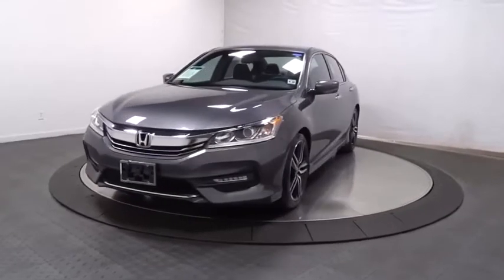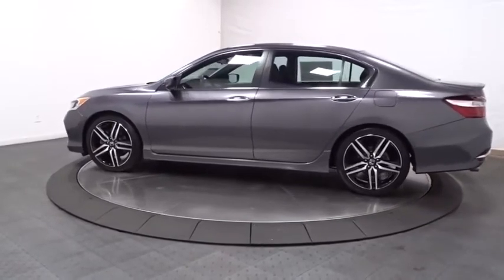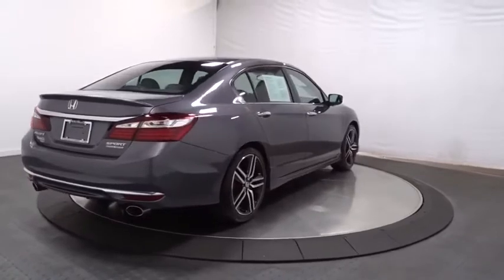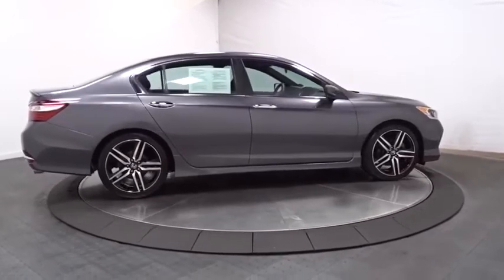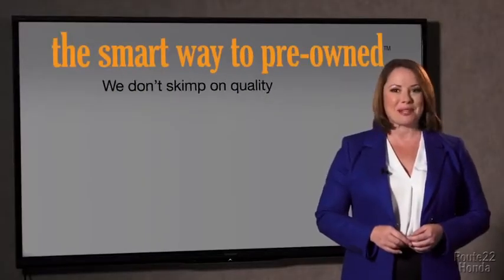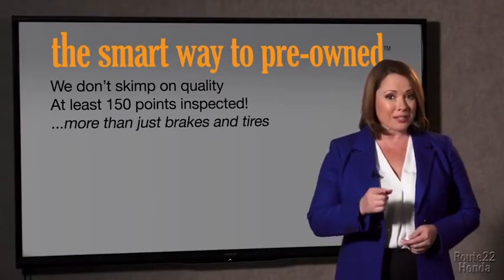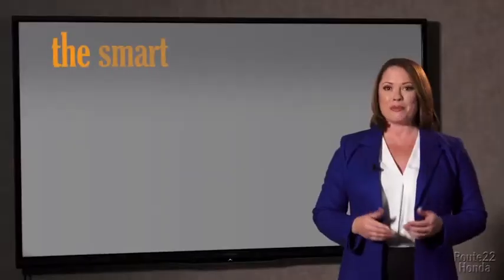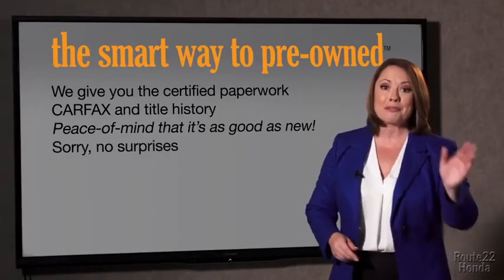2017 Honda Accord Sedan Hillside, Newark, Union, Elizabeth, Springfield, NJ H22466LA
Gray  2017 Honda Accord Sedan available in Hillside, New Jersey at Route 22 Honda. Servicing the Newark, Union, Elizabeth, Springfield, NJ area.
2017 Honda Accord Sedan Sport SE - Stock#: H22466LA - VIN#: 1HGCR2F13HA285105

Honda'S FLAGSHIP CAR!!! LOADED WITH FEATURES WITHOUT THE HUGE PRICE-TAG!!! SPORT EDITION AGGRESSIVE STYLING AND CURVES!!! ONE OWNER !!! SMART WAY TO PRE-OWNED Ever wonder exactly what youre getting when purchasing a used vehicle? Its difficult to know what you're truly getting into when taking on the wheel of a pre-owned vehicle. Luckily, each of our pre-owned vehicles are put through a vigorous 150-point inspection. With the smart way to pre-owned, we include a vehicle history report as well as a title check on every pre-owned vehicle in stock. This way, you know that the vehicle you are purchasing has not been affected by circumstances such as natural disasters (i.e. Hurricane Harvey and Irma), Odometer rollback, Factory Lemon-Law Buyback, Salvage/Rebuilds, Washed Title and road accidents. With the smart way to pre-owned, you and your passengers can feel safe in the seats of your newly-bought, pre-owned vehicle. We invite you to stop in and visit our state of the art showroom conveniently located on Route 22 West in Hillside, New Jersey, just 2 miles West of Newark International Airport. Pre-owned vehicles are sold cosmetically as-is. Vehicles over 7 years old and / or 100,000 miles are sold as-is.PLEASE ASK US FOR YOUR FREE VEHICLE HISTORY REPORT. Note that we make every effort to ensure the accuracy of the information on our site however we use information from and through multiple sources and cannot guarantee accuracy or be responsible for typographical errors. At Route 22 HONDA, We Deliver Like Nobody Else!
Audio Theft Deterrent,Window Grid Antenna,Radio: 160-Watt AM/FM Audio System -inc: 4 speakers, MP3/auxiliary jack, i-MID w/high-resolution WVGA (800x480) screen, Bluetooth HandsFreeLink, Bluetooth streaming audio, Pandora compatibility, SMS text message function, radio data system (RDS), speed-sensitive volume control (SVC), USB audio interface w/1.0-amp charging port in front and illuminated steering wheel-mounted audio controls,Radio w/Seek-Scan, In-Dash Mounted Single CD and Clock,Lip Spoiler,Wheels: 19 Alloy,Chrome Door Handles,Chrome Grille,Clearcoat Paint,Body-Colored Rear Bumper,Rocker Panel Extensions,Steel Spare Wheel,Fully Automatic Projector Beam Halogen Daytime Running Headlamps w/Delay-Off,Trunk Rear Cargo Access,Tires: P235/40R19 96V AS,Speed Sensitive Variable Intermittent Wipers,Light Tinted Glass,Body-Colored Power Side Mirrors w/Manual Folding,Fixed Rear Window w/Defroster,Compact Spare Tire Mounted Inside Under Cargo,Chrome Side Windows Trim and Black Front Windshield Trim,Body-Colored Front Bumper,Front Fog Lamps,Galvanized Steel/Aluminum Panels,LED Brakelights,Full Cloth Headliner,Manual Adjustable Front Head Restraints and Manual Adjustable Rear Head Restraints,8-Way Driver Seat,Cargo Space Lights,Valet Function,Front Map Lights,Power Rear Windows,Front Center Armrest and Rear Center Armrest,Air Filtration,FOB Controls -inc: Cargo Access,Gauges -inc: Speedometer, Odometer, Engine Coolant Temp, Tachometer, Trip Odometer and Trip Computer,Trip Computer,Remote Keyless Entry w/Integrated Key Transmitter, 2 Door Curb/Courtesy, Illuminated Entry, Illuminated Ignition Switch and Panic Button,Cruise Control w/Steering Wheel Controls,Engine Immobilizer,Driver And Passenger Visor Vanity Mirrors w/Driver And Passenger Illumination,Day-Night Rearview Mirror,Remote Releases -Inc: Mechanical Cargo Access and Mechanical Fuel,Front Cupholder,Leather-Trimmed Seats,Perimeter Alarm,Carpet Floor Trim and Carpet Trunk Lid/Rear Cargo Door Trim,Power 1st Row Windows w/Driver 1-Touch Up/Down,Heated Front Bucket Seats -inc: driver's seat 10-way power adjustment and driver's seat power lumbar support,Outside Temp Gauge,60-40 Folding Bench Front Facing Fold Forward Seatback Rear Seat,4-Way Passenger Seat -inc: Manual Recline and Fore/Aft Movement,Leather/Piano Black Steering Wheel,2 Seatback Storage Pockets,Seats w/Leatherette Back Material,Cargo Area Concealed Storage,Manual Tilt/Telescoping Steering Column,Analog Display,Power Door Locks w/Autolock Feature,Instrument Panel Bin, Driver / Passenger And Rear Door Bins,Systems Monitor,Driver Foot Rest,Leather/Metal-Look Gear Shifter Material,Delayed Accessory Power,Interior Trim -inc: Simulated Carbon Fiber Instrument Panel Insert, Simulated Carbon Fiber Door Panel Insert, Metal-Look/Piano Black Console Insert and Piano Black/Chrome Interior Accents,Full Carpet Floor Covering -inc: Carpet Front And Rear Floor Mats,Vinyl Door Trim Insert,2 12V DC Power Outlets,Fade-To-